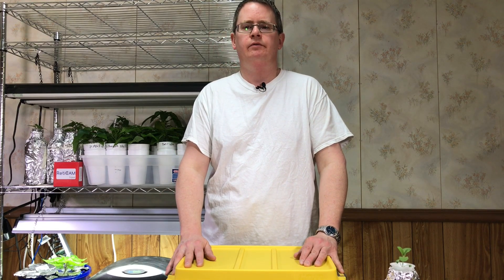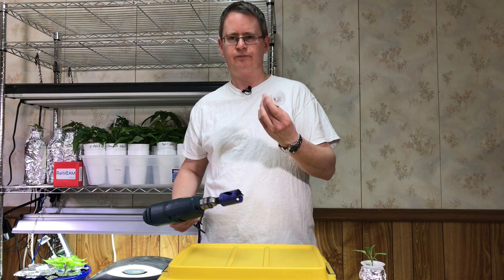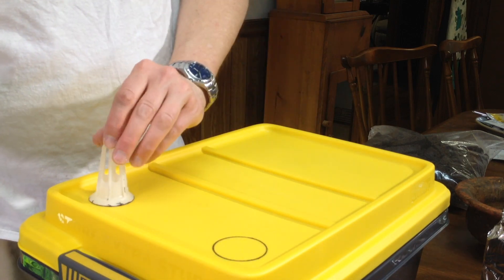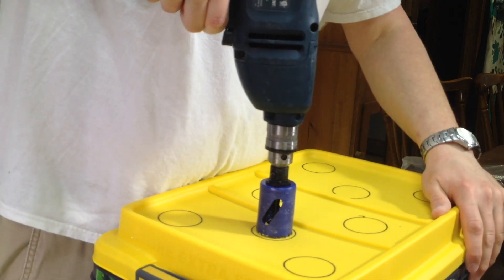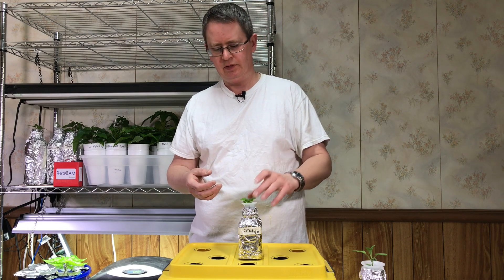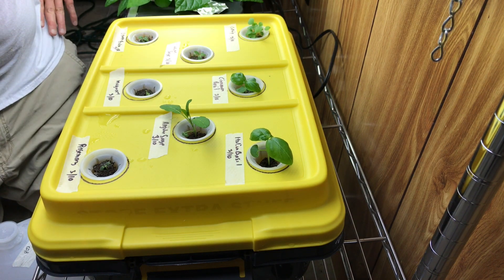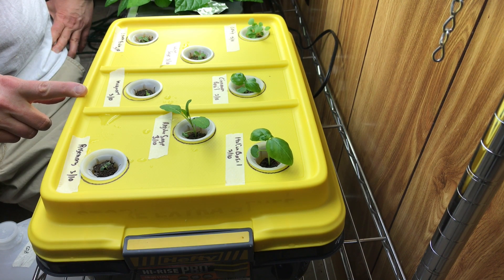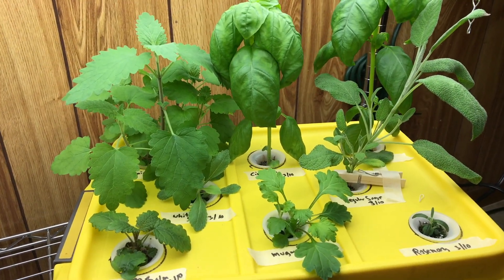How to make a Kratky herb garden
How to make a Kratky herb garden. In this video I show how to make and set a non-circulating hydroponics (Kratky method) herb garden. I use a small 4.5 gallon Hefty 'hi-rise' tote from Lowes, AeroGarden baskets and Parkseed biodome sponges. For a written materials list and assembly instructions please go to my

The herbs that I grow in this video are Catnip, Cinnamon Basil, Italian Basil, White Sage, Regular Sage, Lemon Balm, Mugwort, and Rosemary.

For the nutrient solution I used a three part mix of 4-18-38 Master Blend at 1.6 g/gal, Magnesium Sulfate at .8 g/gal/Epsom Salt and Calcium Nitrate at 1.6 g/gal. More information on how to use and where to source those nutrients

Some of the materials can be found here: (links)